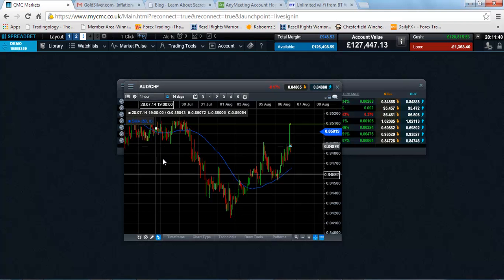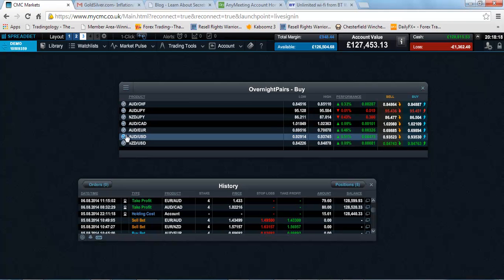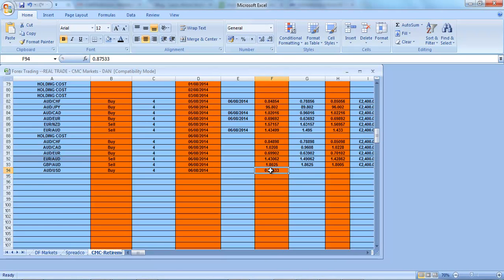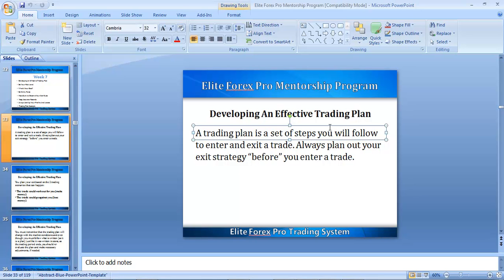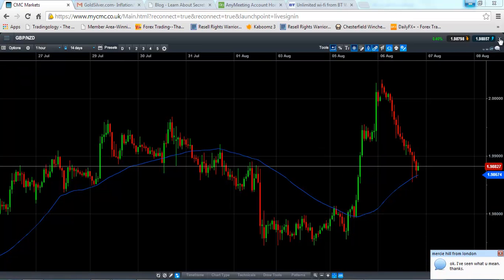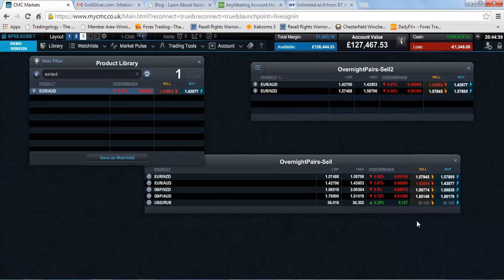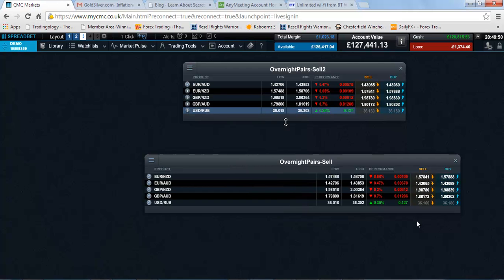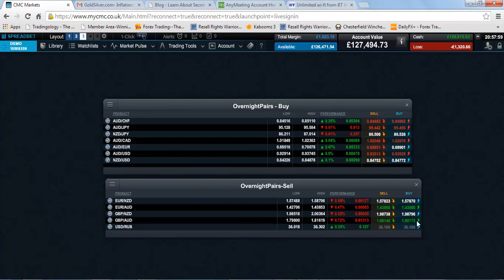Elite Forex Pro Webinar - Week 2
Learn how to trade forex and make easy money.